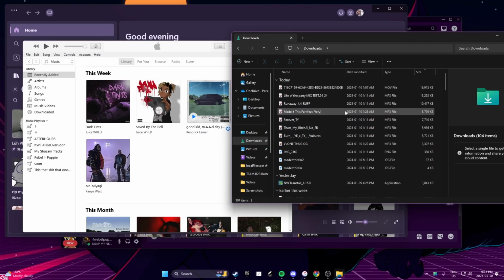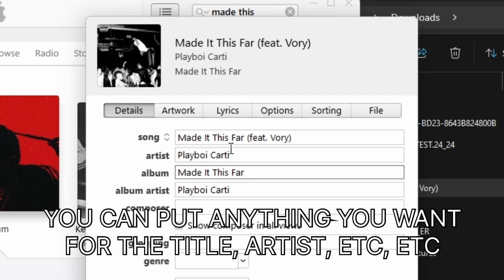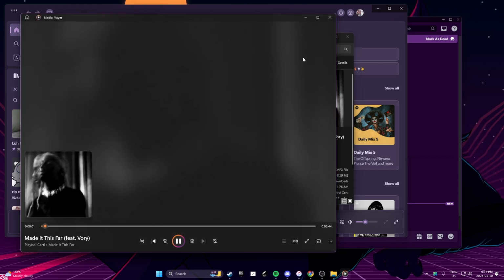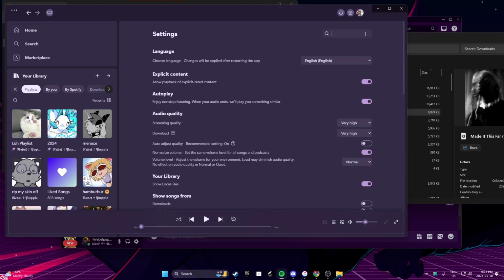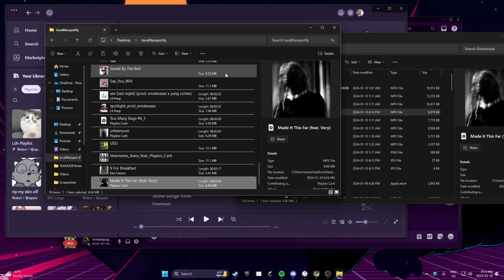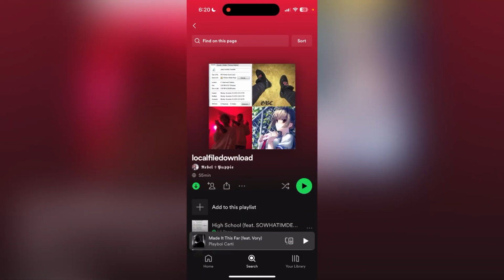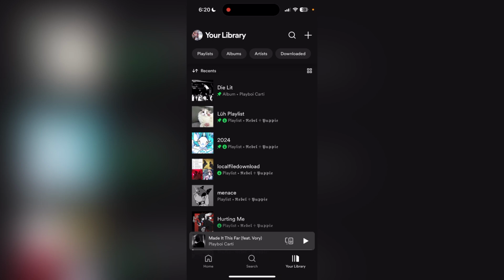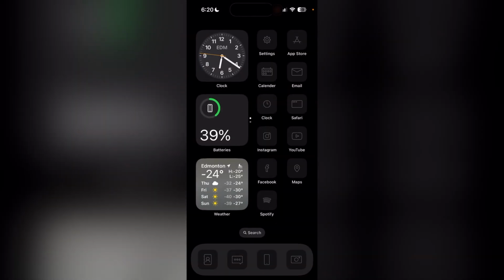How to use Local Files on Spotify & Apple Music on your phone! (2025)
Noticed a lot of tutorials for this don’t demonstrate how to give the MP3’s covers or other information, so I thought I’d show how I do it.

I literally only use it to listen to unreleased stuff or stuff that is on soundcloud.